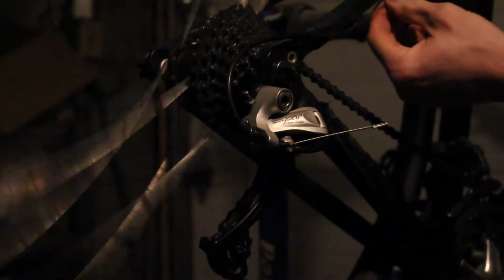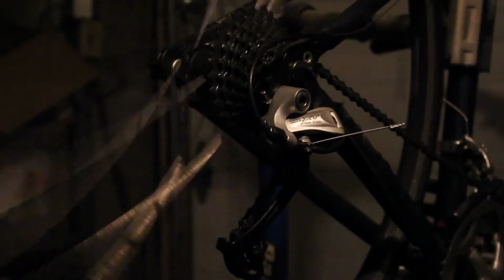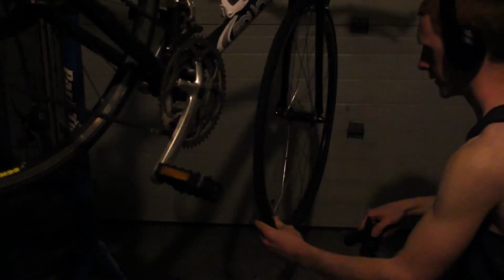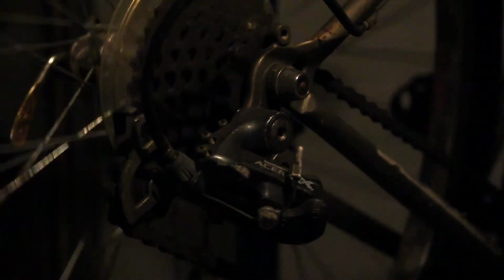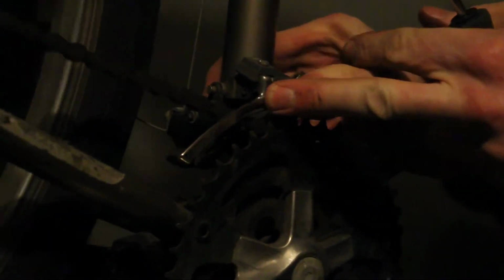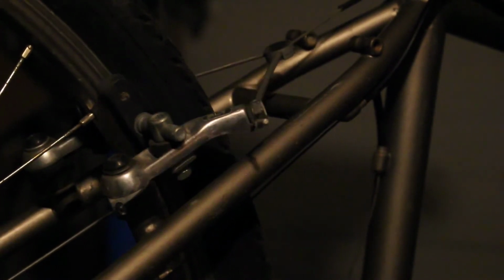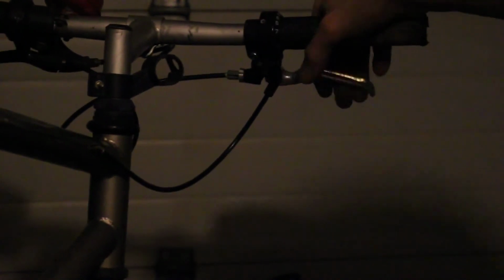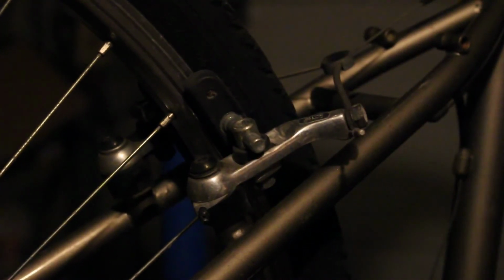Helping The Peeps Next Door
Gotta take care of the people in your community. Bike tuning for me is an easy go to but something many people aren't comfortable with. So; I got ya!!!

Tuning some bikes for the people near by so they can have fun in the sun with each other and of course their kiddos too!

Enjoy, and I will be more consistent with Instagram! @TheRouge613